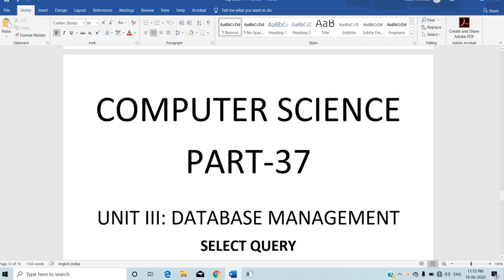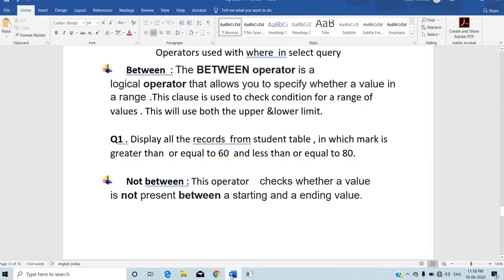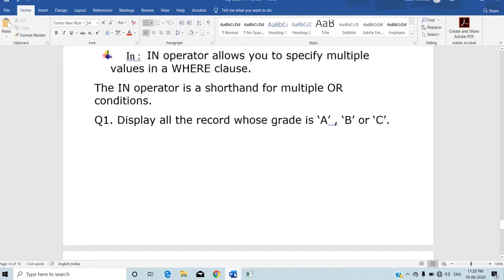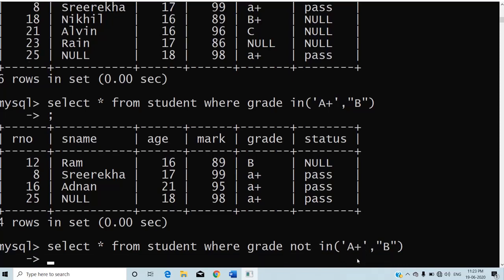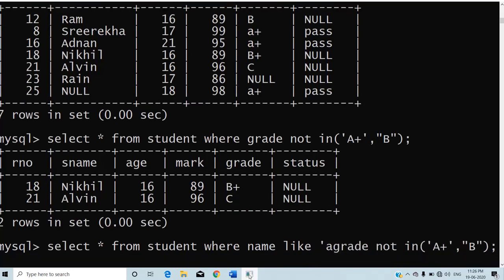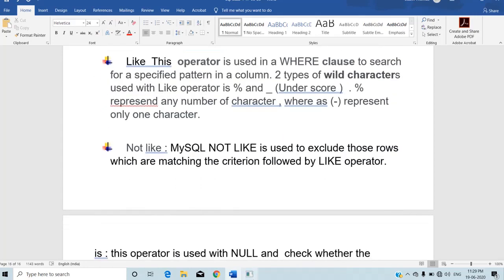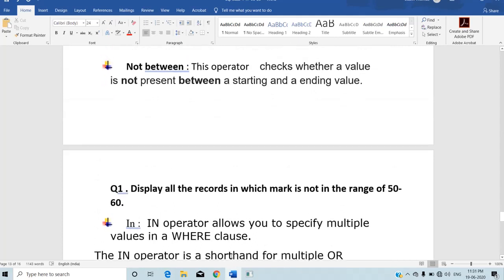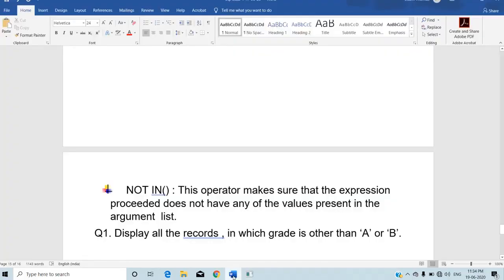CS12 – Chapter 03 – Python Interface with MySQL – Video 05 – SQL – Data Management – Operators in Wh